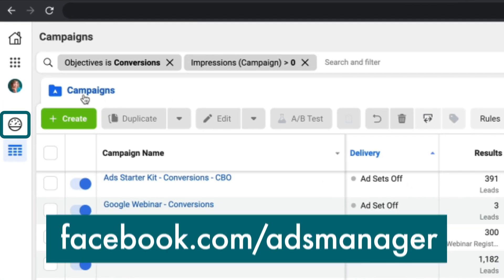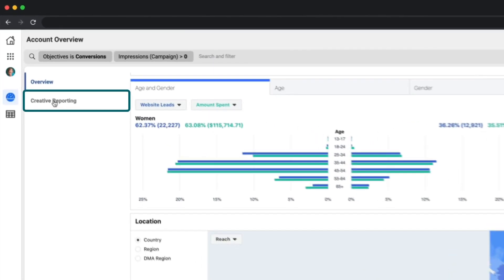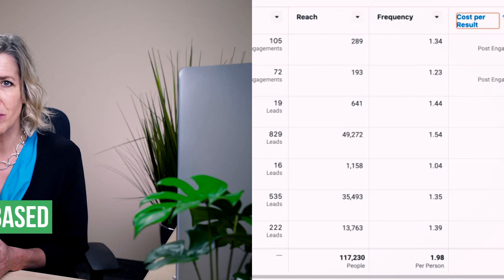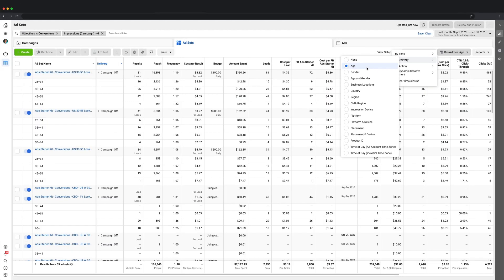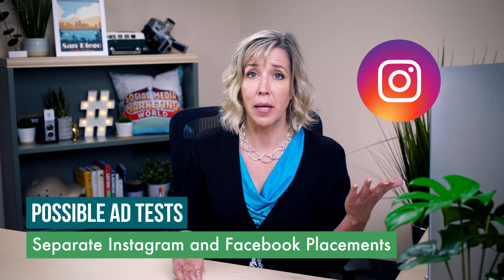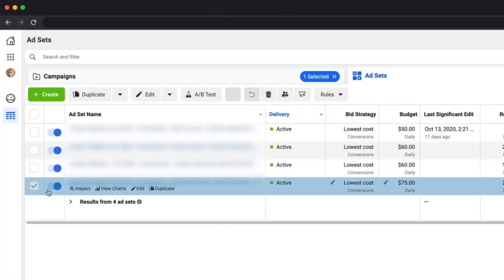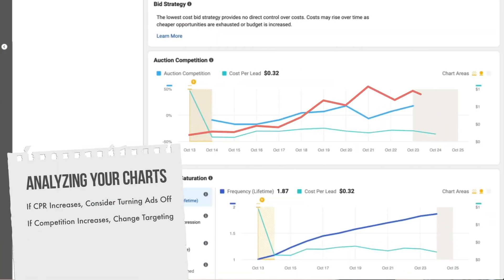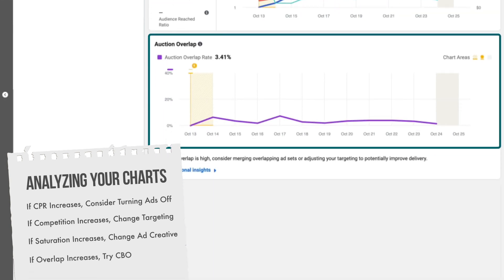Facebook Ads Reporting: How to Spot Trends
Want to improve your Facebook ads results? Want to spot trends in your ad spending?

Facebook advertising expert Andrea Vahl shares how to audit your Facebook ads.

You’ll learn how to see which Facebook ads audiences, creatives, and placements are working best for you, and which you can stop spending money on. You’ll also get tips to optimize the performance of your Facebook ads.

Finally, you’ll discover a hidden feature to reveal valuable data you might be overlooking.

00:00 Intro
00:49 Demographic Analysis
01:26 Ad Creative Analysis
02:00 Age, Gender, and Placement Analysis (Breakdown Reports)
03:19 Deeper Analysis with the Inspect Button
04:52 Additional Resources